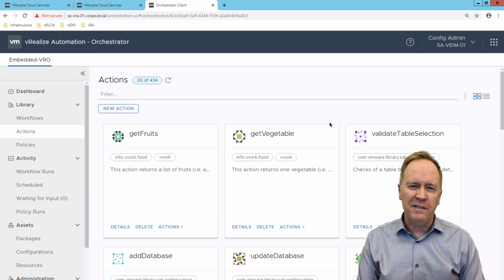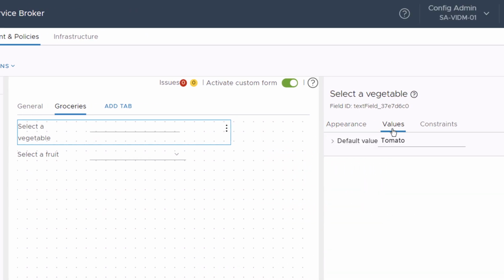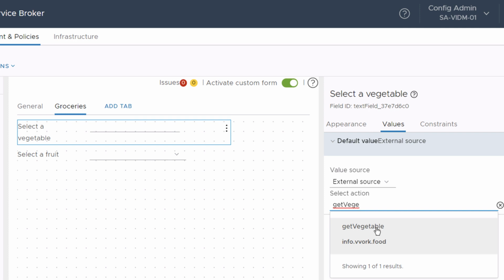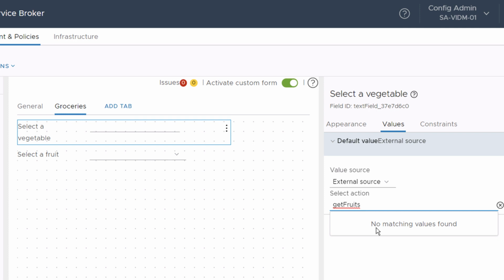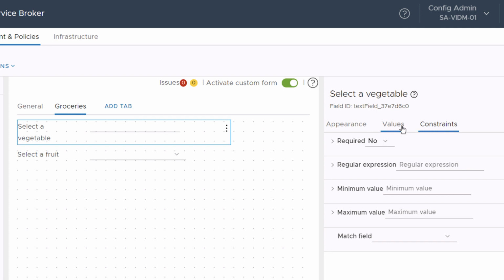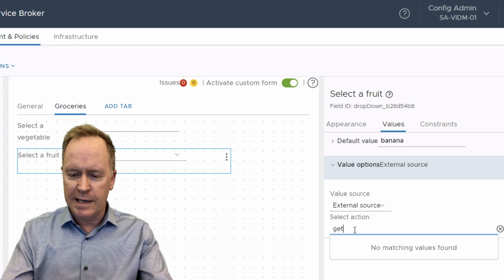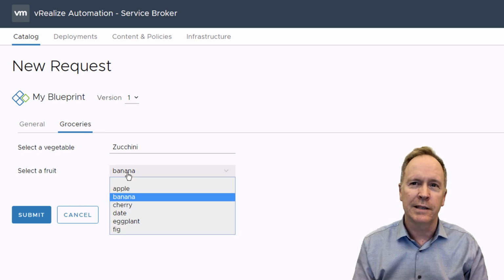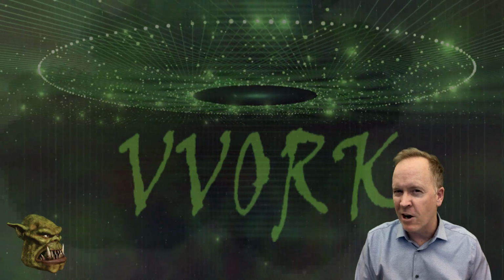Dynamic Custom Forms - Part 07 - Specifying External Sources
In this video, Brian Watrous demonstrates how to configure your custom form in Service Broker to call the action that you define in vRealize Orchestrator.

If you are interested in learning about vRealize Automation and vRealize Orchestrator in depth, attend one of the following courses: